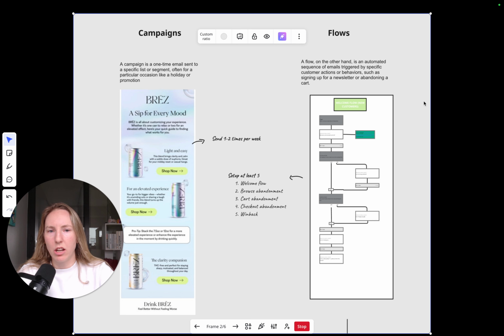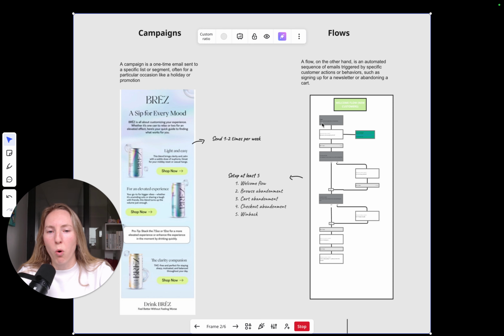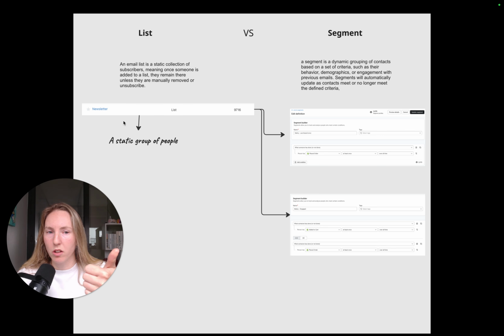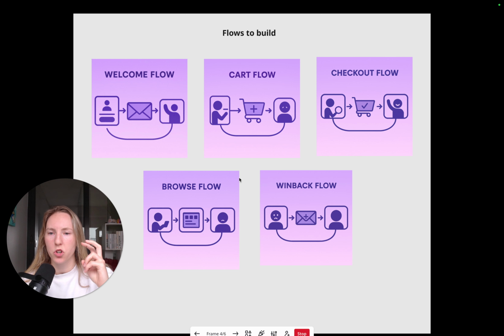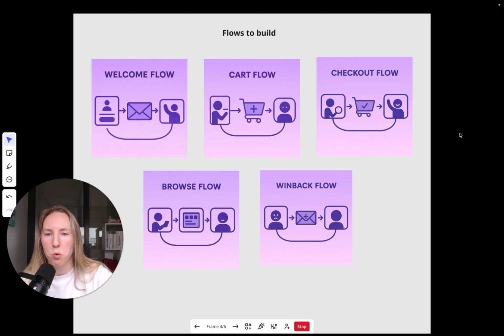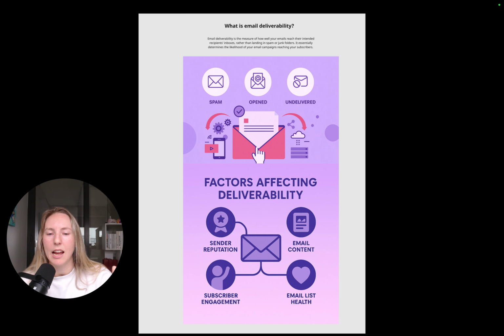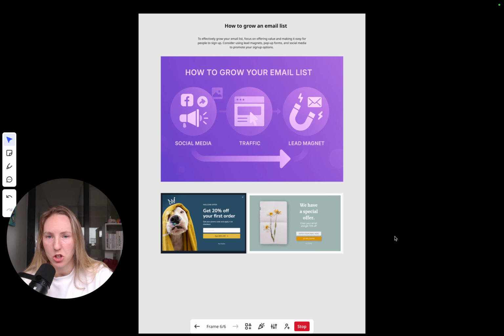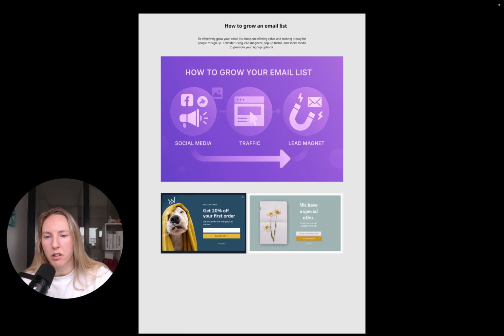Learn Email Marketing In 10 Minutes (2025)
Most email marketing tutorial videos and explanations are full of BS and fluff. This is a simple video going over;
1. What is the difference between flows and segmentation?
2. What is the difference between a list and a segment?
3. What is email deliverability?
4. How to grow an email list?